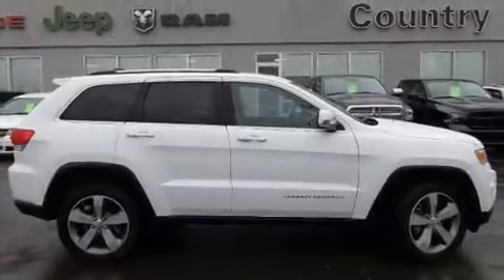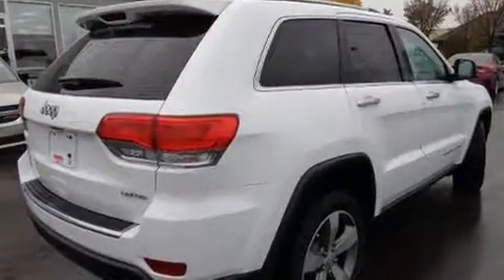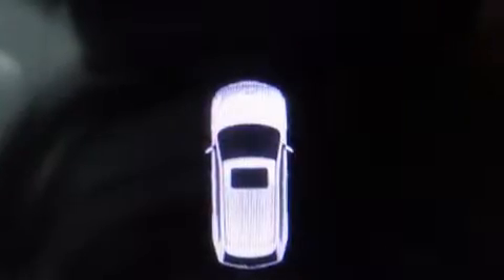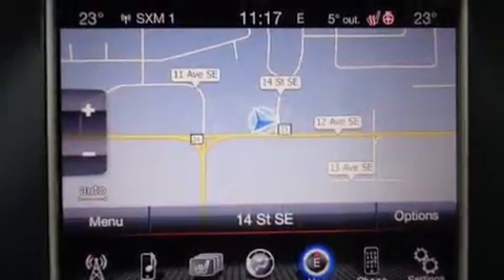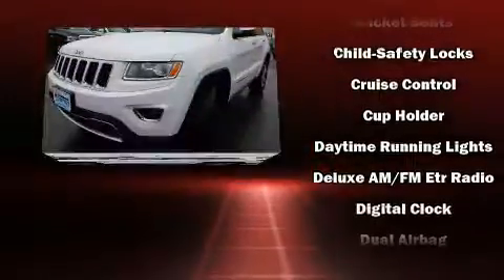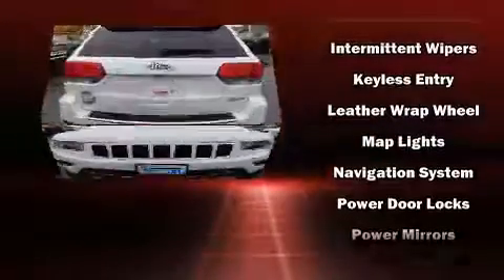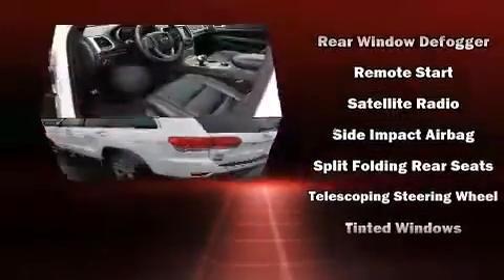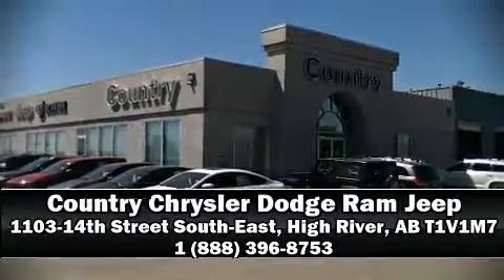2015 Jeep Grand Cherokee in High River, AB T1V1M7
Get excited about the 2015 Jeep Grand Cherokee. It features four-wheel drive capabilities, a durable automatic transmission, and a refined 6 cylinder engine. It's equipped with tons of terrific amenities, but it won't break your budget. Like heated seats, leather upholstery, a power seat, automatic dimming door mirrors, tilt steering wheel, power windows, a roof rack, and seat memory. Jeep also prioritized safety and security with features such as: head curtain airbags, front SIDE impact airbags, traction control, brake assist, anti-whiplash front head restraints, ignition disabling, an emergency communication system, and 4 wheel disc brakes with ABS. Various mechanical systems are monitored by electronic stability control, keeping you on your intended path. This vehicle has achieved Certified Pre-Owned status, by passing Jeep's rigorous certification process. Our knowledgeable sales staff is available to answer any questions that you might have. They'll work with you to find the right vehicle at a price you can afford. We are here to help you.